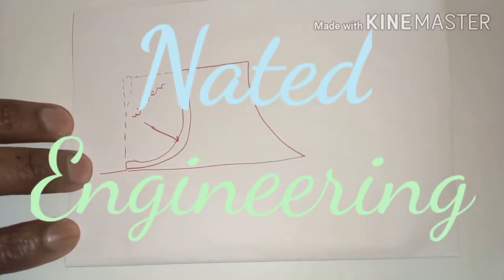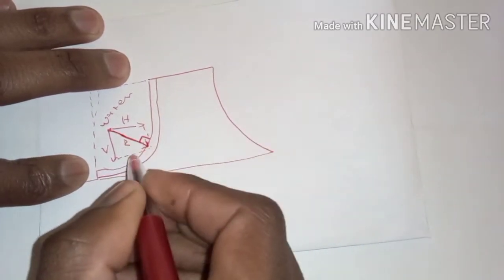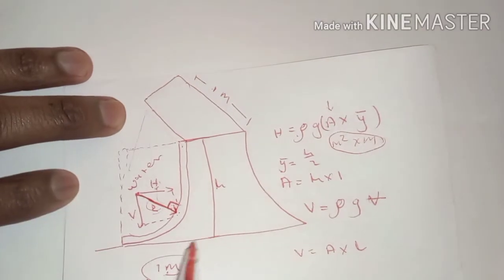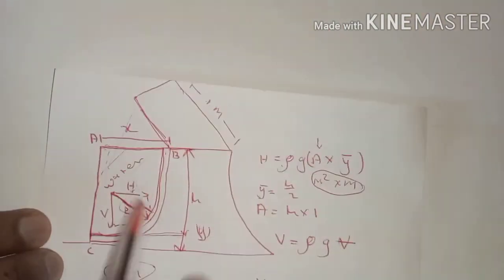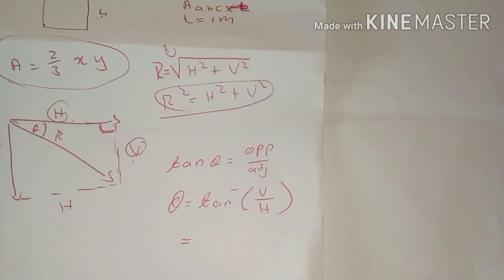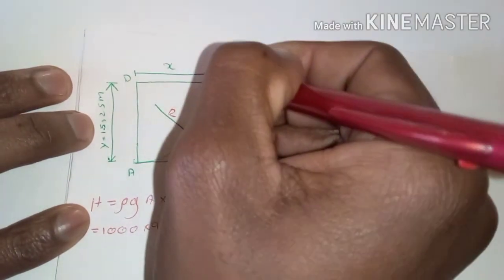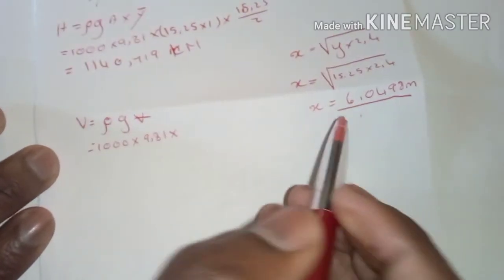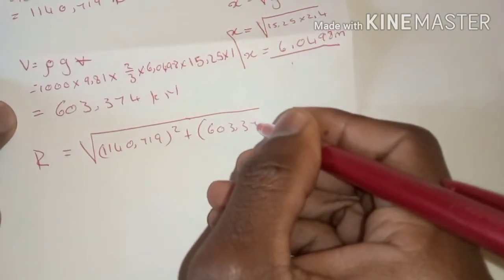Hydrostatic force on submerged area (5 of6) fluid mechanics N5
In this video we are looking at the concept behind hydrostatics force on curved areas Fluid mechanics N5